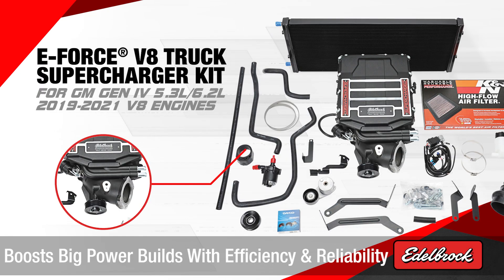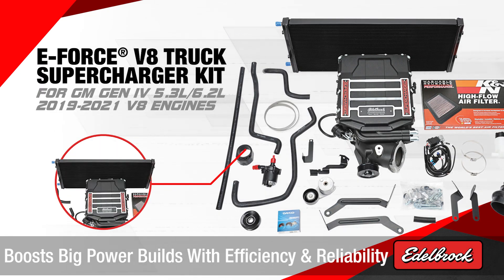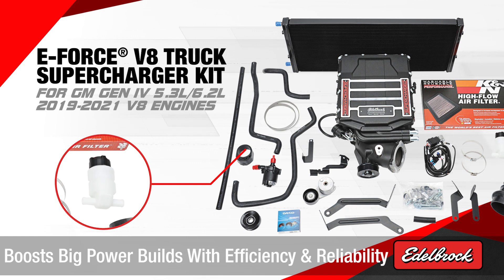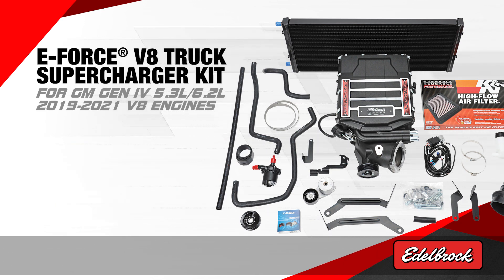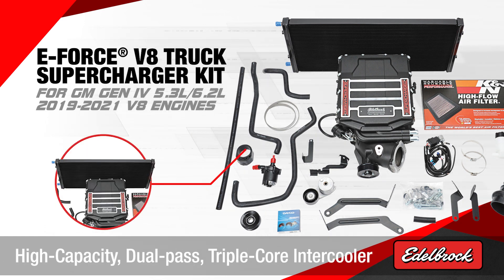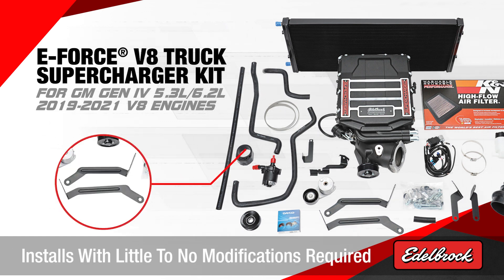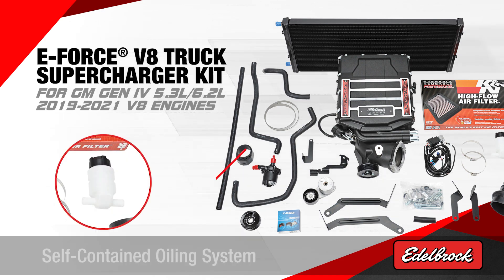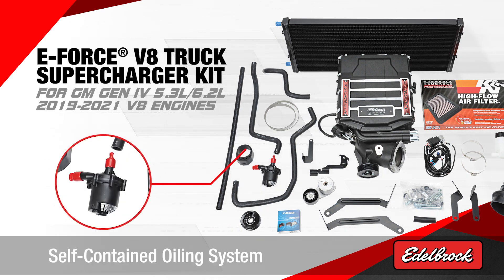Edelbrock® E-Force® Supercharger Kit for GM LT 5.3L/6.2L 2019-2021 V8 Truck Engines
Increase the HP and torque of your GM Gen VI truck with the efficient, 50-state emissions legal Edelbrock E-Force Supercharger Kit for GM LT 5.3L/6.2L 2019-21 V8 Truck Engines.

Features & Benefits:
• 50-state emissions legal
• Installs with no modifications to the stock body or hood
• Integrated bypass valve for little to no decrease in fuel economy
• High-capacity, dual-pass, triple core air-to-water intercooler
• Dual core low temperature heat exchanger for incredibly low IATs
• 15665 & 15666 include PCM Unlock service and prepaid expedited shipping for PCM
• Self-contained oiling system with 100,000-mile service interval
• 3-year/36,000-mile powertrain warranty when applicable